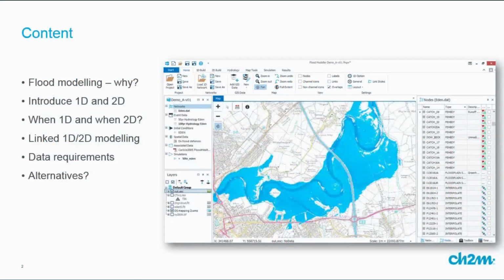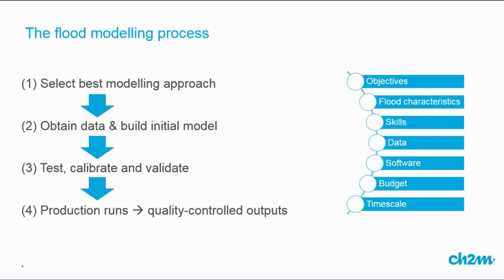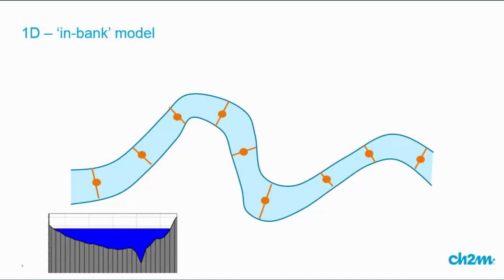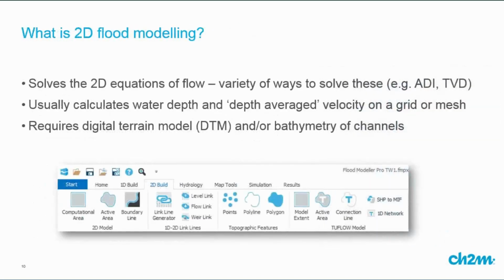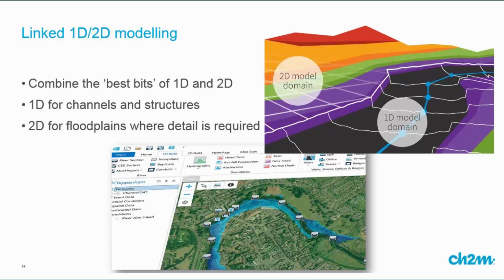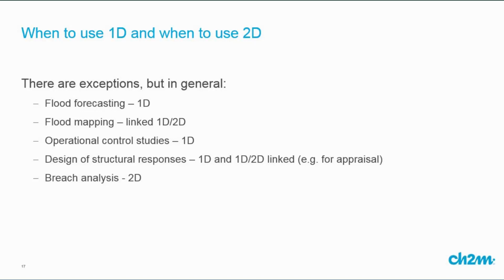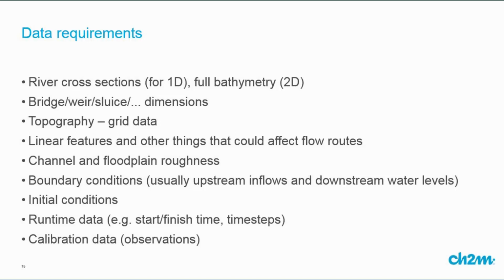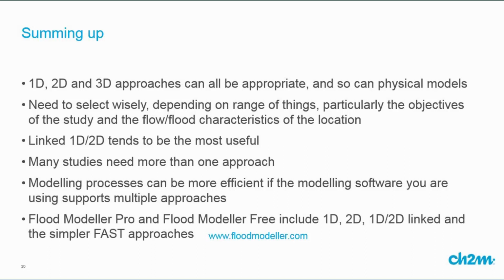What is 1D and 2D flood modelling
This video introduces 1D and 2D flood modelling. It discusses the differences, provides guidance on when to use 1D or 2D models as well as the different data requirements. It also explains 1D-2D linked modelling and alternatives to 1D and 2D modelling.

Dr Jon Wicks, Technology Leader for Flood Risk Modelling and Technical Director for Flood Modeller delivered this as a webinar on August, 26, 2015.